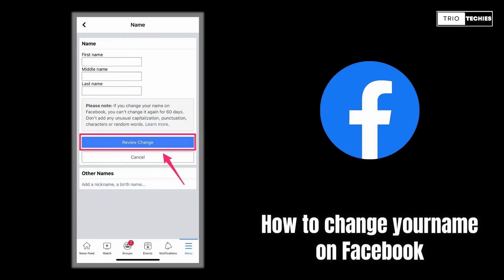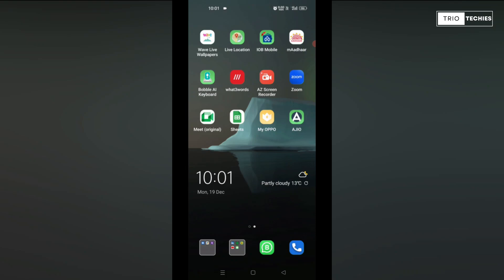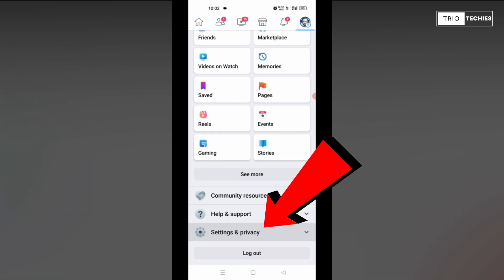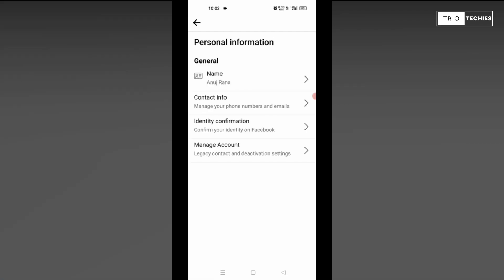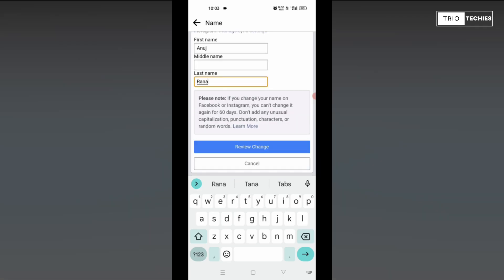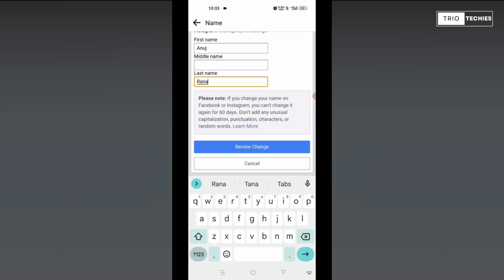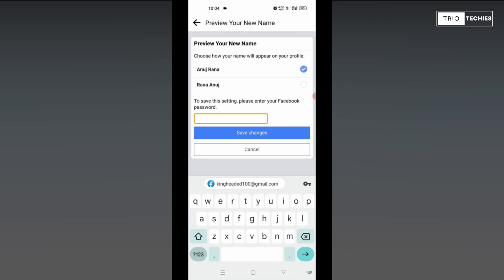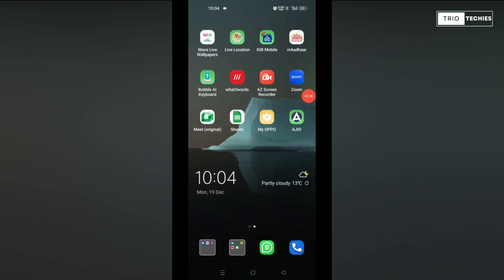How to Change Name on facebook | How to Edit Name on facebook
How to Change name on facebook easy & simple steps | How to edit name on facebook

Now it’s quite easy to change your Fan Page name, on desktop or mobile. But – Facebook will have to approve your name change! Know How to edit name on facebook

Changing this name will NOT change your Facebook Page URL (web address), which is the same as your username and @name. How to edit name on facebook - Be SURE the name you request is the one you want. This cannot be undone.

How to edit name on facebook - Check your spelling again. Once you click Request Change, your request will go to Facebook for approval.